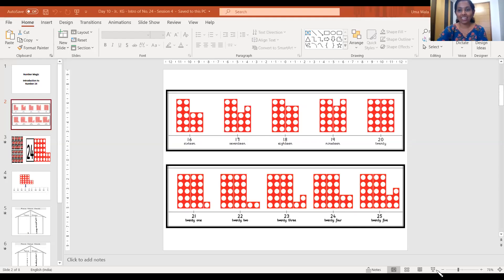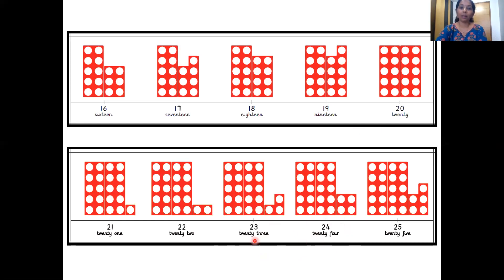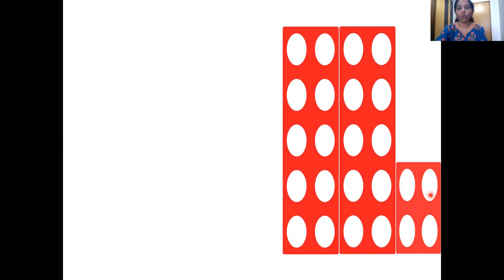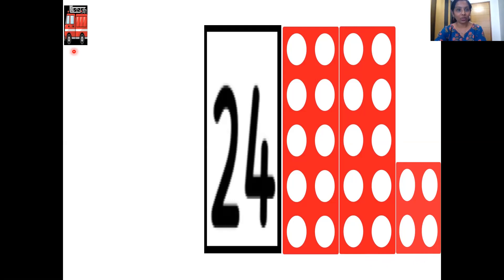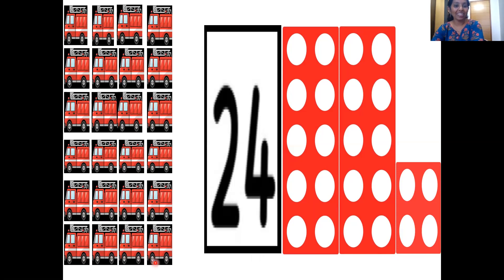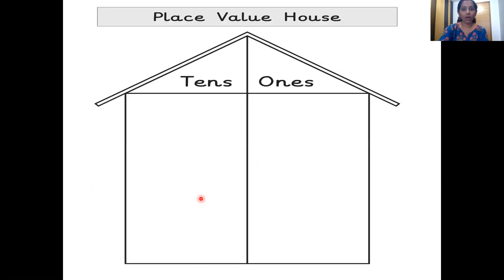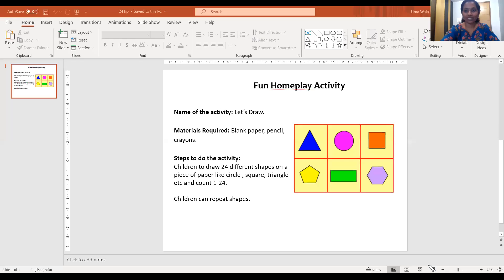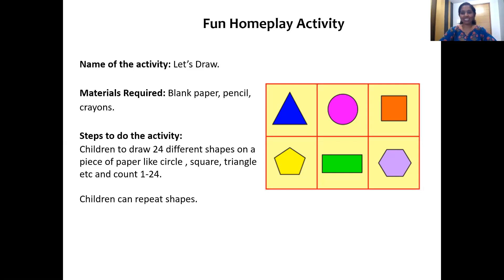Jr KG Day 10 Number Magic Introduction to number 24